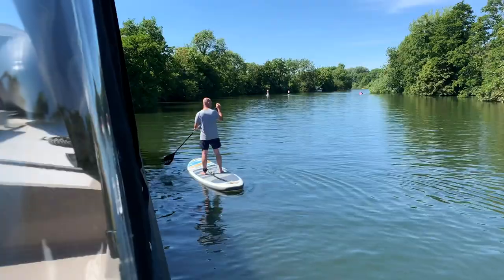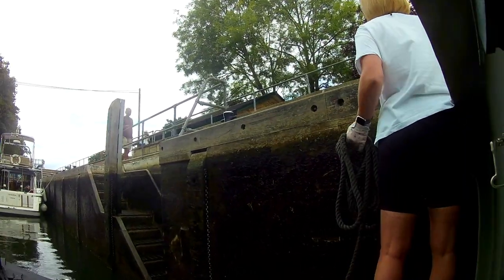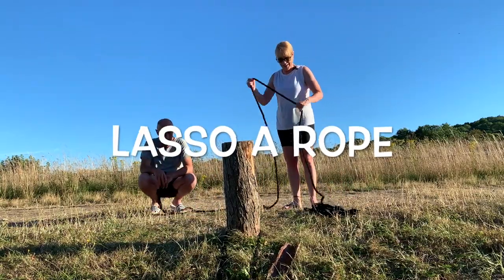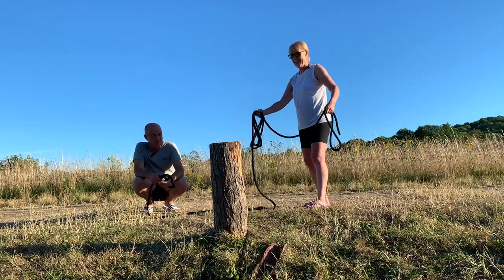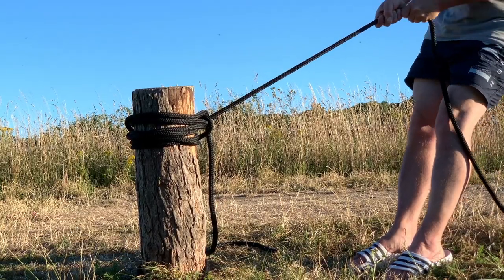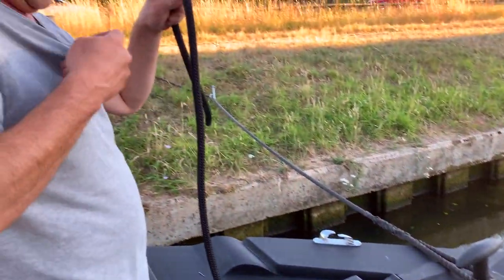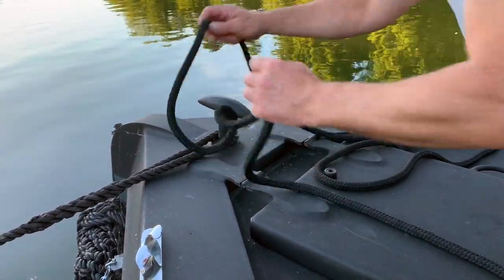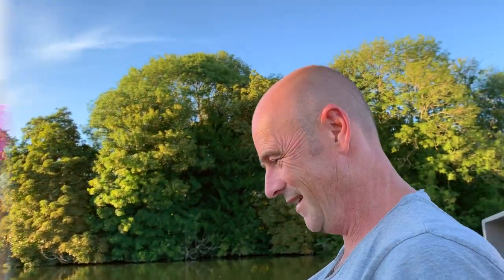TIPS for Tying and Tossing your ropes on a wide beam | Boat Life | 66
This week for you, tips for tossing and tying your boat ropes, we show you the tips and tricks we have learned from our last year on the river, as well as take you on a cruise to Runnymede and test out our new paddle board.

•  Episode 51 - River BLOCKED by a bunch of Whaly's